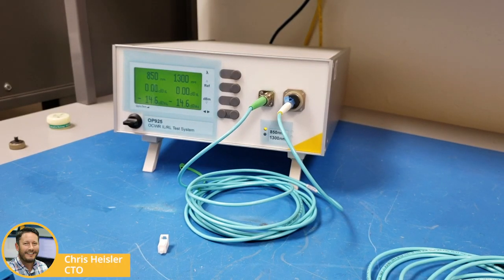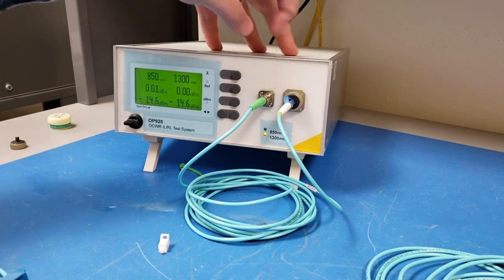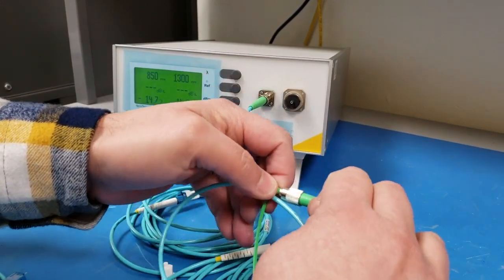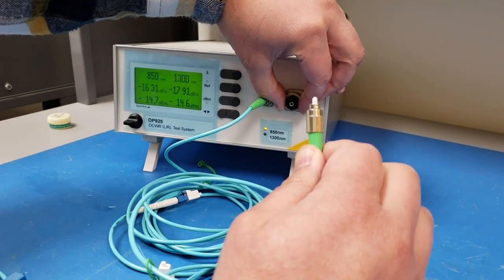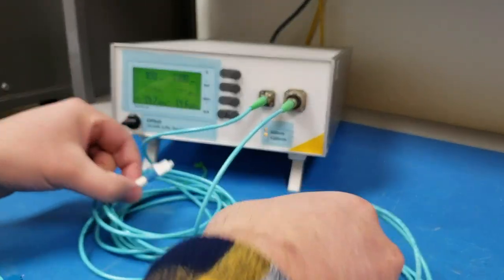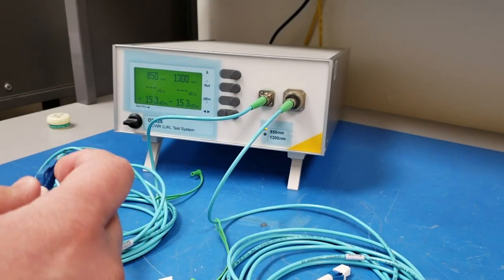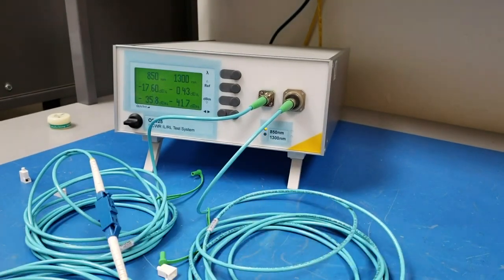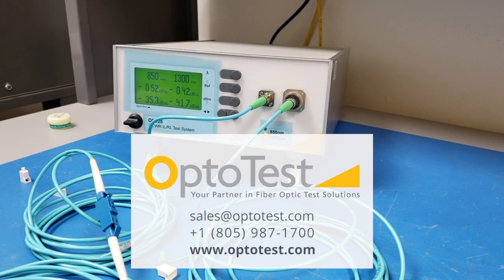Testing Total Insertion Loss and Return Loss with the OP925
In this video, a receive cable is used to perform throughput insertion loss (IL) and return loss (RL) testing with the OP925 Continuous Wave RL and IL meter.
The OP925 is a compact test solution designed to meet the speed and efficiency needs of simplex patch cord testing. Return loss (RL) measurements are done through continuous wave reflectometry method (OCWR or CW), while insertion loss (IL) measurements follow the standard continuous wave method. Built to measure insertion loss (IL), return loss (RL), and optical power on single mode and multimode patch cords, this system performs tests with the level of ease and accuracy that OptoTest is known for.